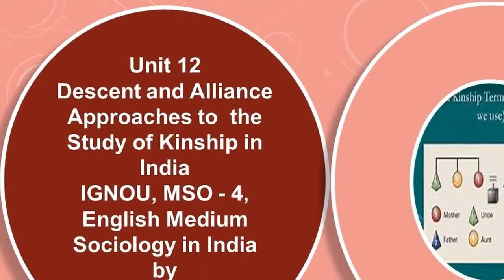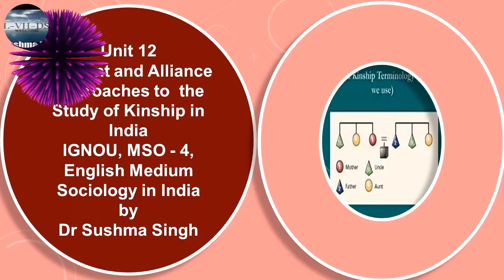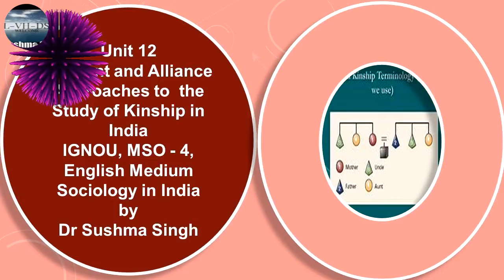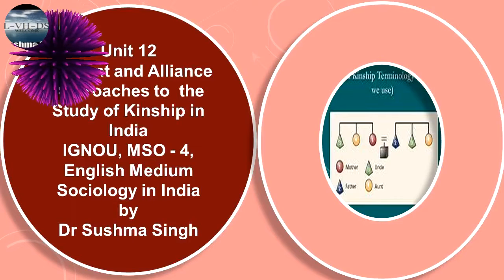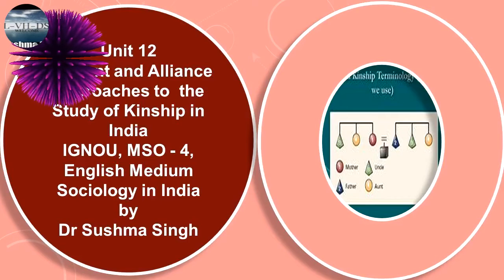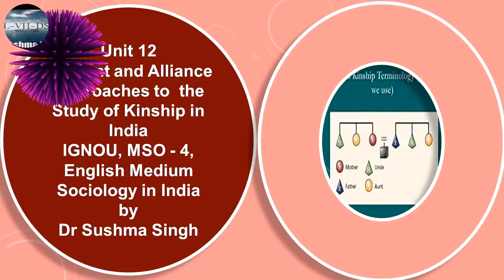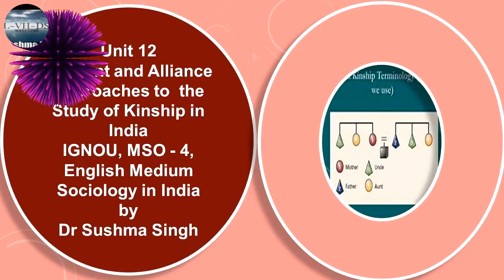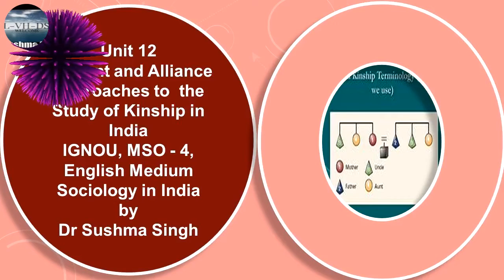Unit 12 Descent Alliance Kinship 2 MSO 4 English Medium IGNOU Sociology by Dr Sushma Singh